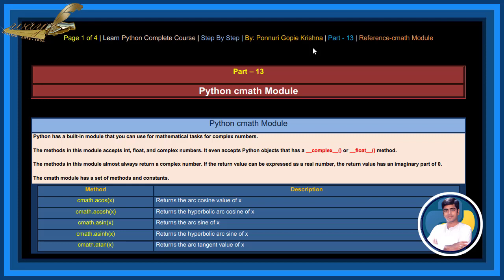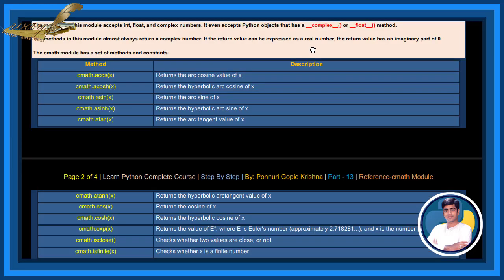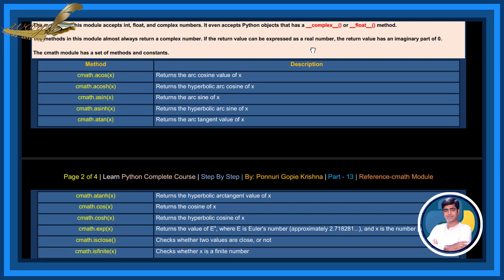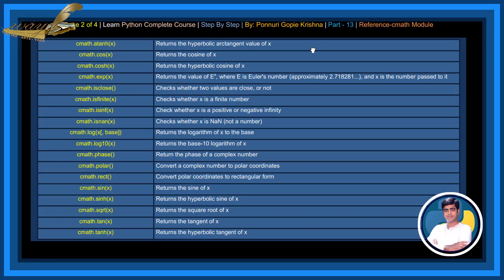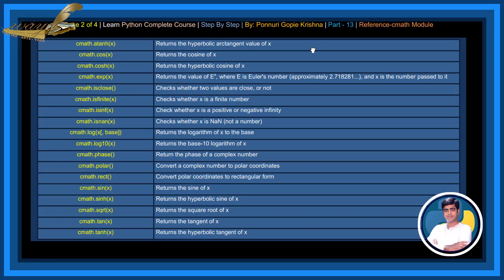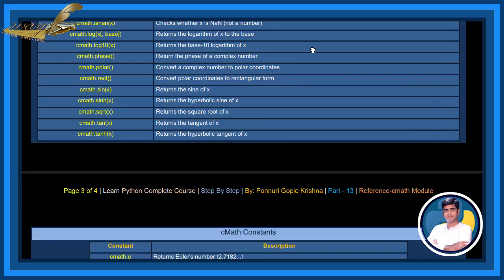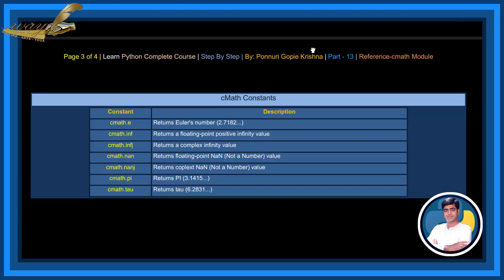Learn Python References Complete | cmath Module |Ponnuri Gopie Krishna | Part-13